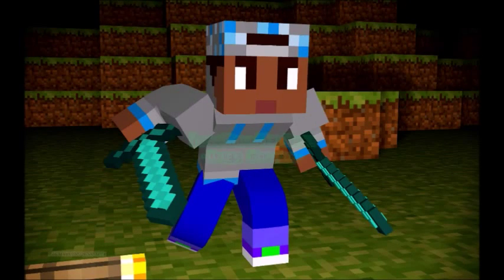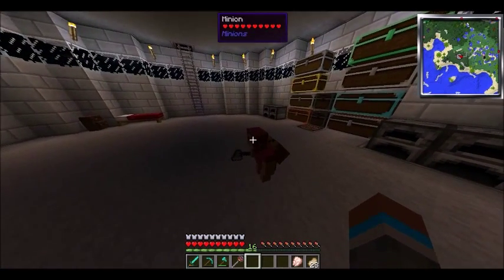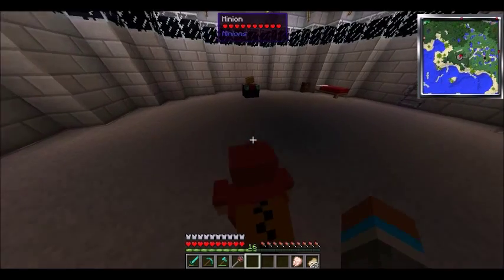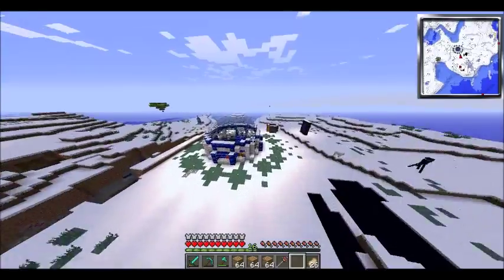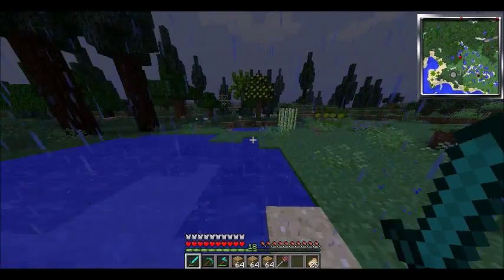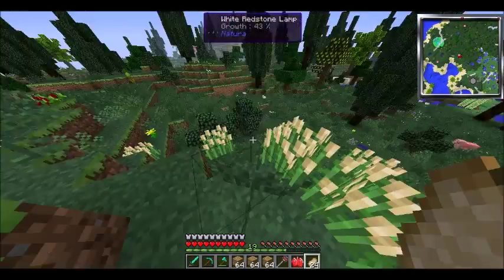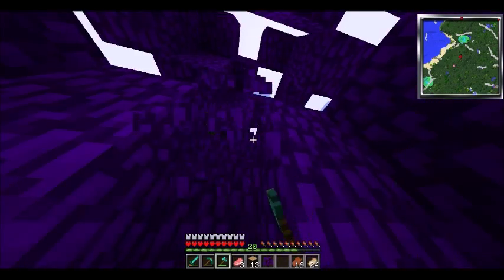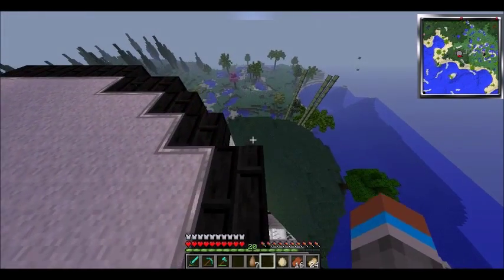Minecraft: Attack Of The B Team - Minion!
Hey-hey guies! They call me Dede, what is up? Welcome to another episode of Attack Of The B Team. In todays episode we play around with the minions & search for my missing blocks, find some rubber trees and hang out with friends! Hope y'all enjoy!

New Snapchat: TheyCallMehDede

Tobu & Itro - Magic (Original Mix)